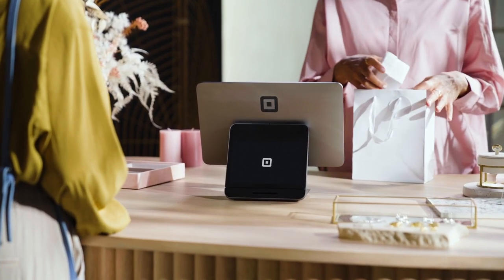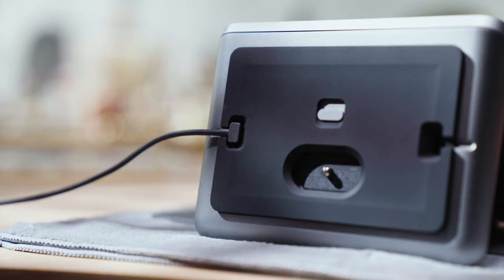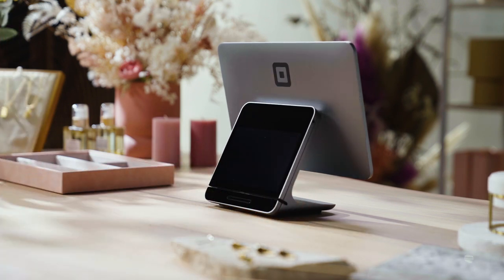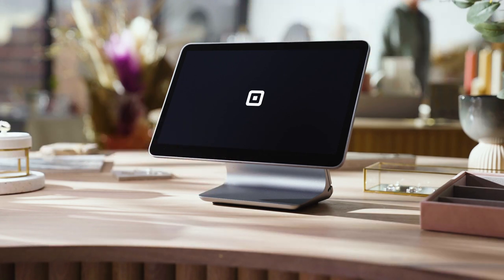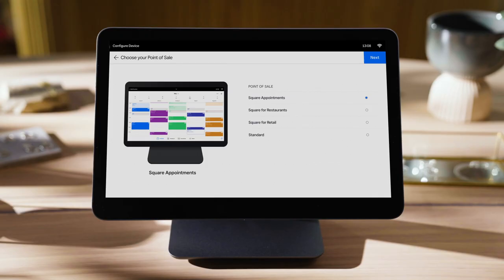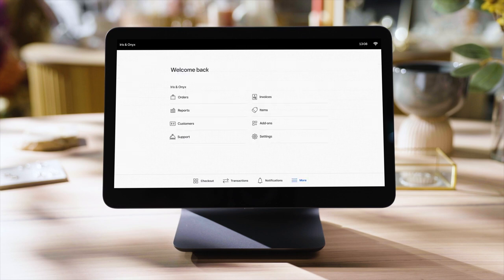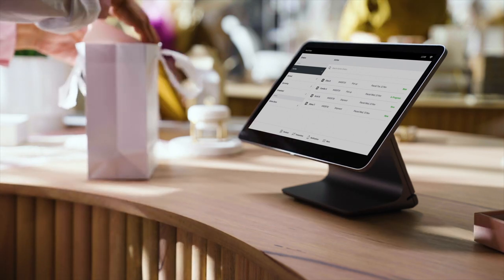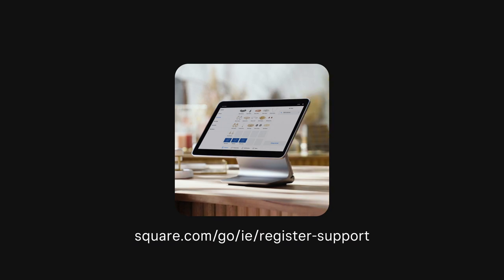Let’s get your Square Register up and running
Find everything you need to know about Square Register. Learn how to set up easily on your counter, to dock and undock the customer display, connect to the internet, start using point-of-sale software, take your first payment and add all the accessories you need.

To learn more about how to use your Square Register, go